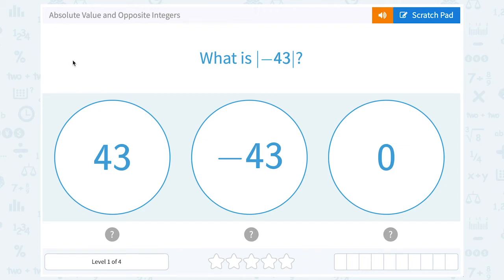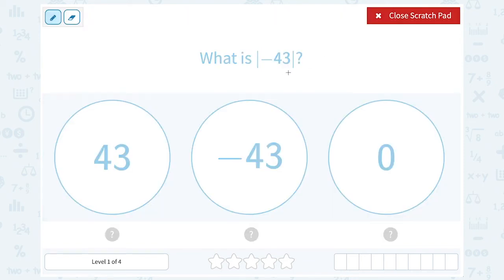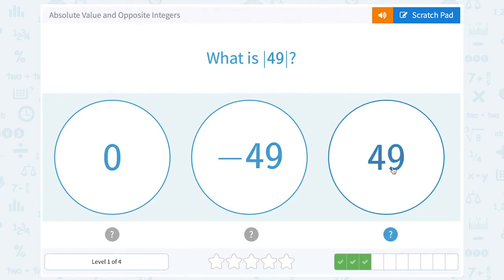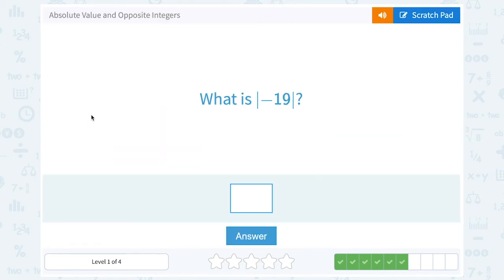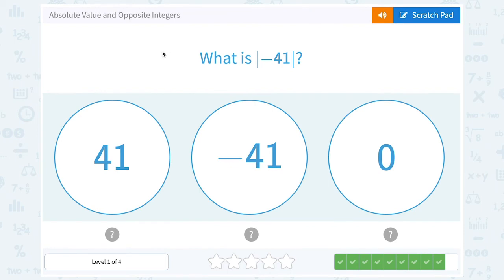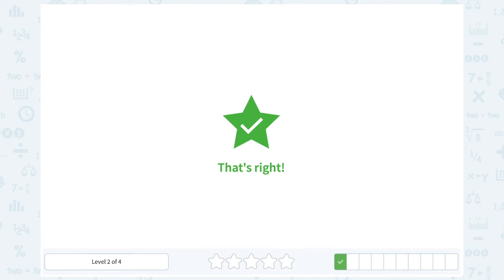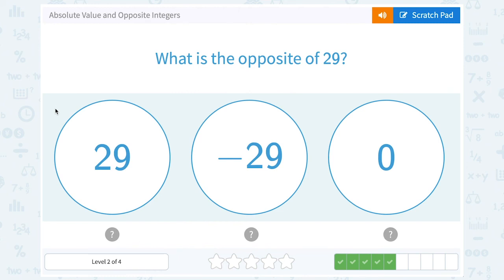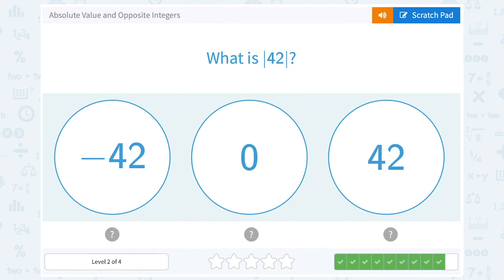7.48 Absolute Value and Opposite Integers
Absolute Value and Opposite Integers
Solve absolute value and opposite integer expressions.